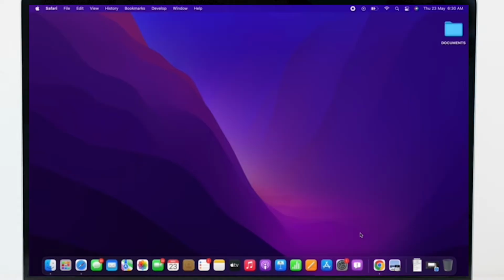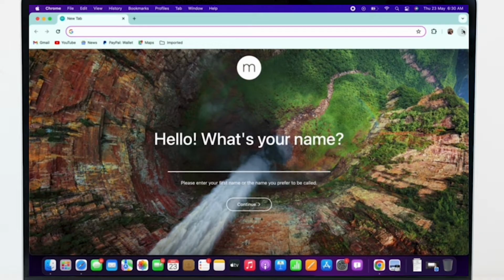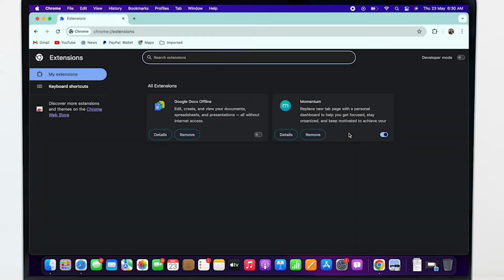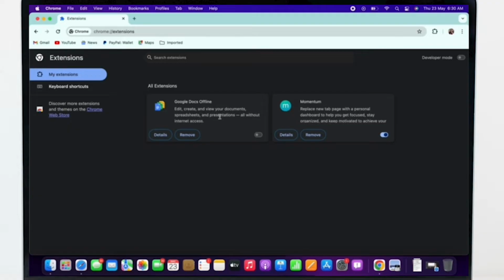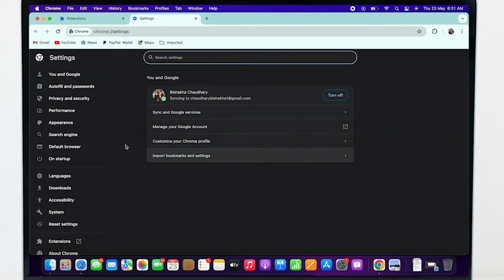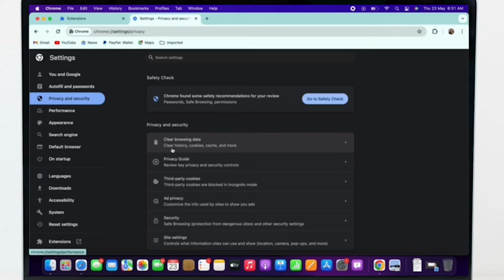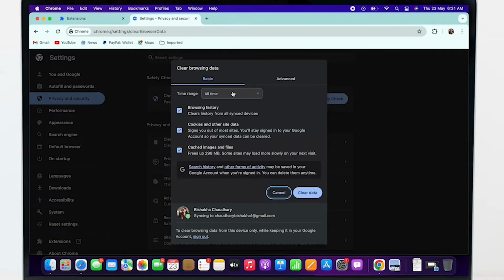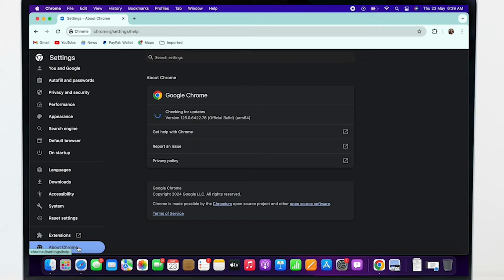How to Fix Sorry You Have Been Blocked Error for Any Website (EASY)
Encountering a "Sorry, You Have Been Blocked" error on a website? This easy guide provides steps to troubleshoot and potentially resolve access issues, ensuring you can navigate freely.

In this tutorial:
0:00 - Introduction
0:05 - How to Fix "Sorry, You Have Been Blocked" Error for Any Website (EASY)

Learn simple methods to address the "Sorry, You Have Been Blocked" error. We'll cover steps like clearing your browser cache and cookies, using a different browser or device, checking your internet connection, and contacting the website's support if needed.

Regain access to your desired websites by following this easy guide to resolve the "Sorry, You Have Been Blocked" error in 2024!